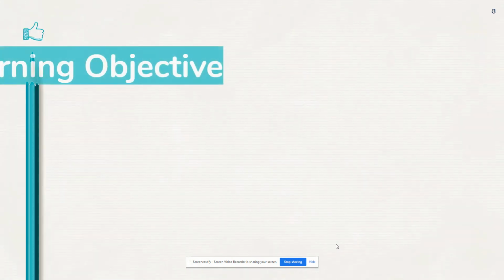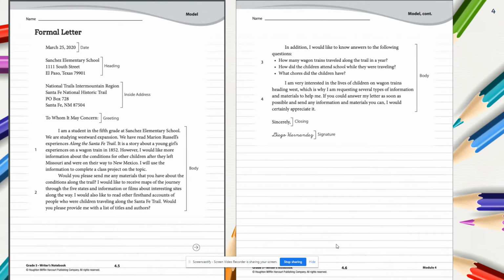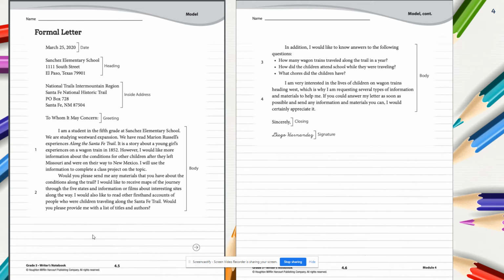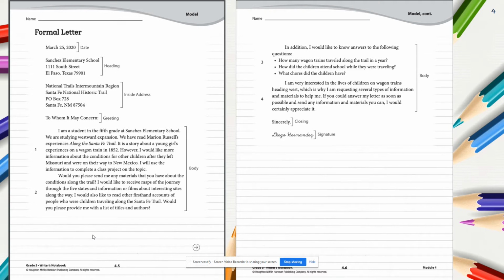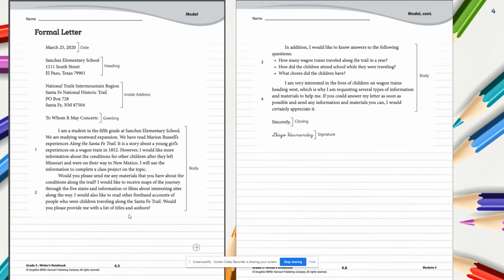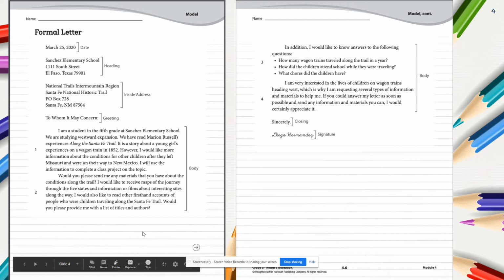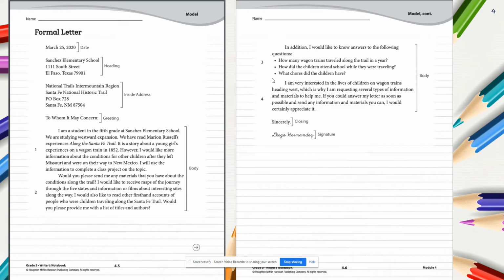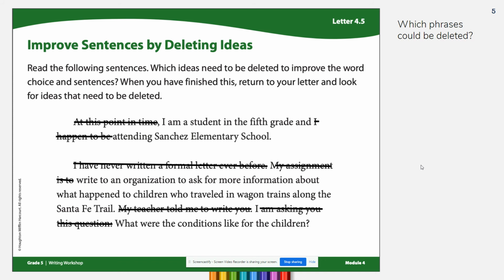Writer's Workshop 11/3